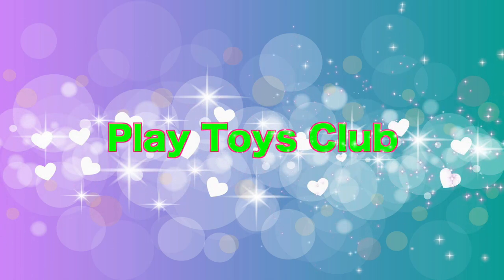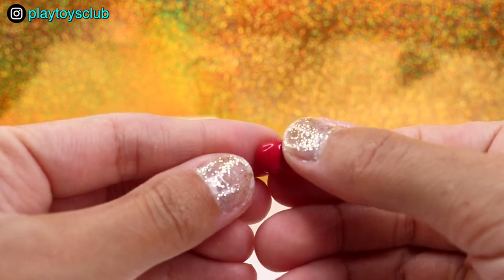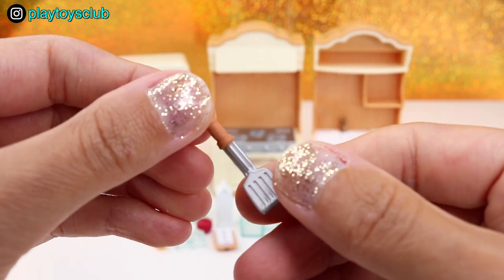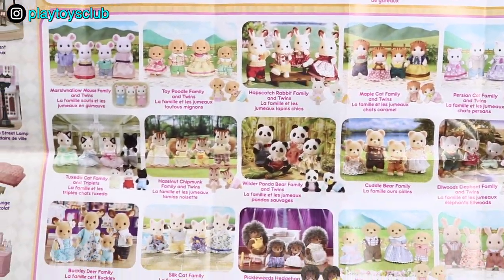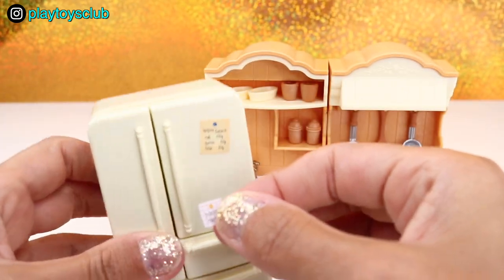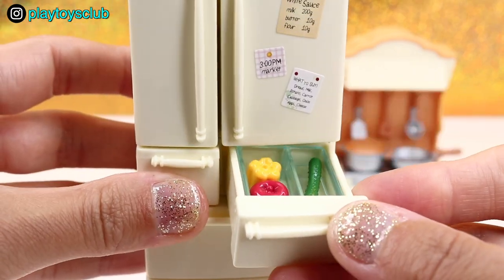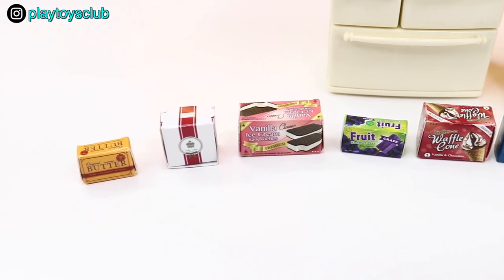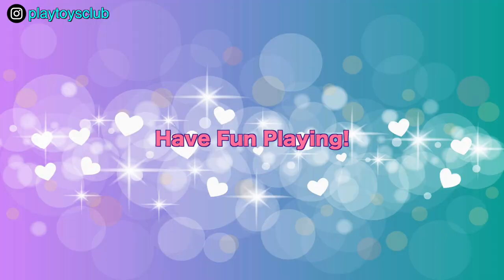Calico Critters Sylvanian Families Kitchen Play Set Unboxing and Setup Furniture Play Kids Toys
Today I will unbox and set up Calico Critters Sylvanian Families Kitchen Play Set! This gorgeous set has over 35 items including fridge, stove and oven, sink, as well as cookware, bakeware, and so many yummy food! All furniture looks so beautiful details and have gorgeous flower decorations! Fridge has 2 french doors as well as 3 freezers including crisper drawer for fruits and vegetables, ice cubes drawer and large freezer for yummy ice cream!

Calico Critters or Sylvanian Families are same thing. They just called differently depending what country you are living. We love cute animals that called critters and their furniture, houses, vehicles, stores are so amazing and you can use them also with other your favourite dolls, like LOL Surprise! Dolls. This set fits perfect on our DIY Dollhause that we made and will show on our channel shortly!

Welcome to Play Toys Club! We are family-friendly channel that loves to unbox toys and play with them! We have videos for babies, toddlers and kids as well as parents. We love sharing our Toys reviews and doing toys hauls and hunts! We love LOL Surprise!, Calico Critters or Sylvanian Families, LEGO, Playmobil, Hatchimals, Shopkins, Peppa Pig, Paw Patrol, My Little Pony (MLP) and so much more! We just love toys!

🎶 Music 🎶
Title: Ukulele